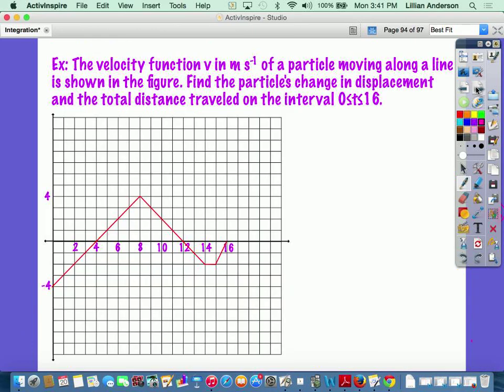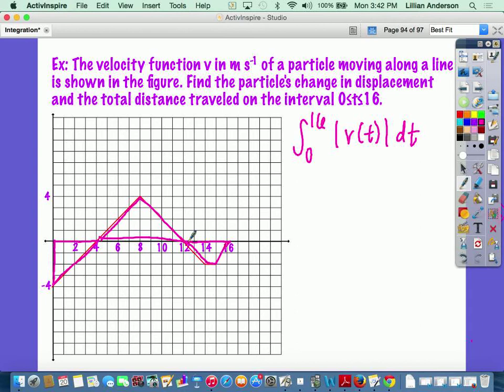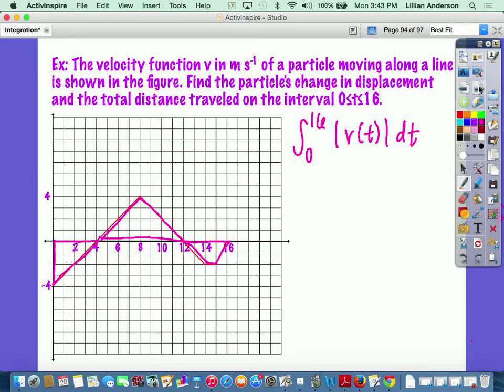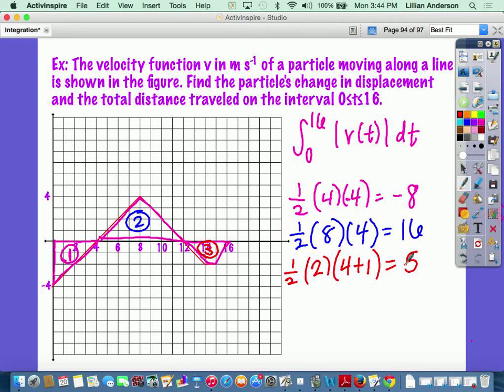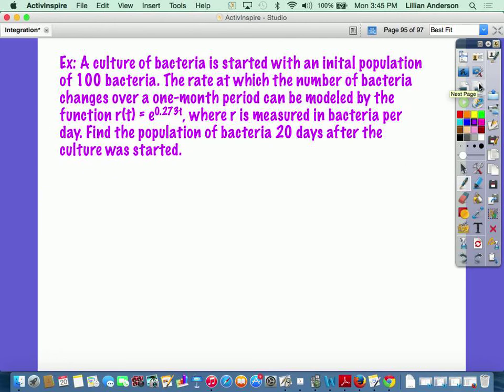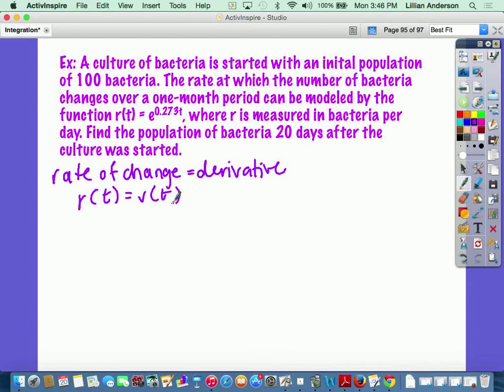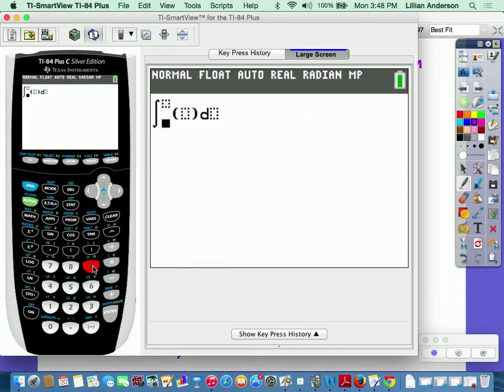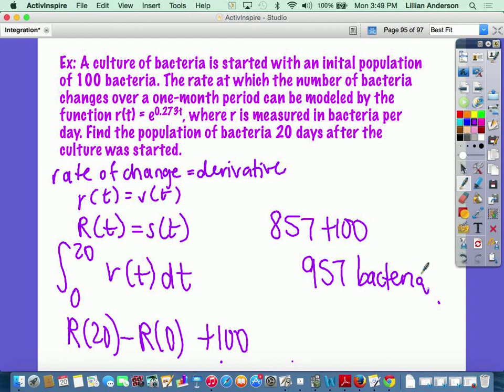Definite Integrals with Linear Motion 2